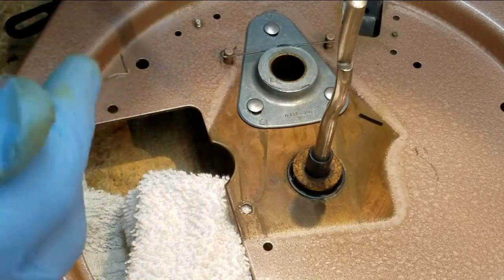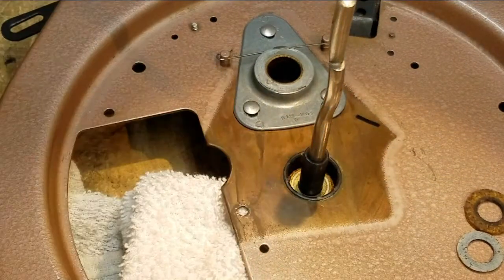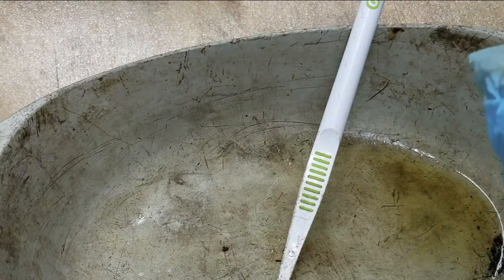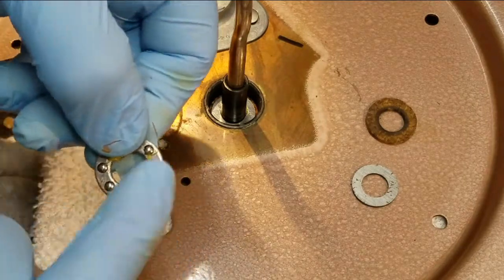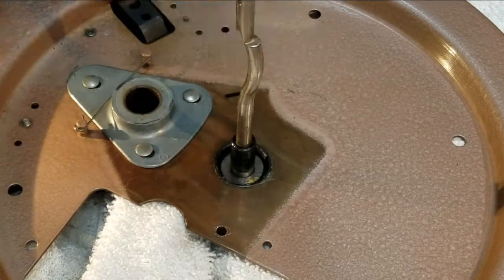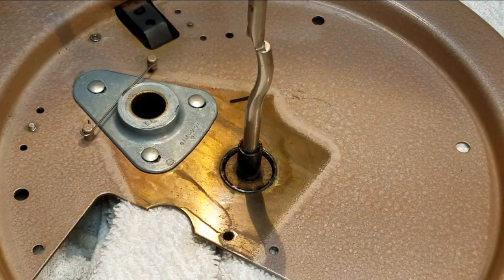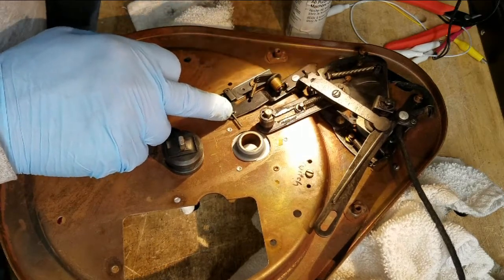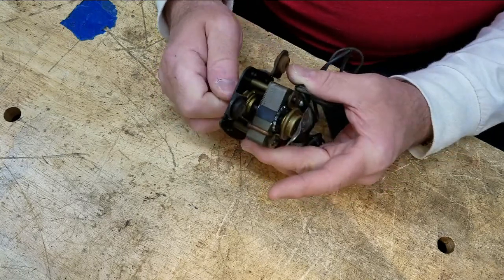1949 ADMIARAL 6F11-N Radio Record Player Part 6 of 8 Phonograph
I try to show some detail of this record changer, because this is a fairly common unit and a lot of folks have them.  They are not really that hard to restore.